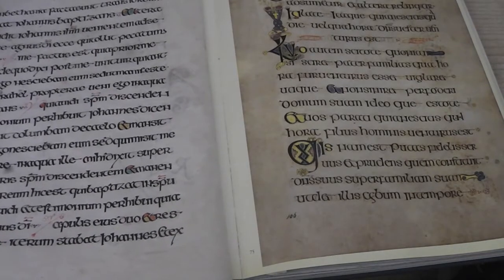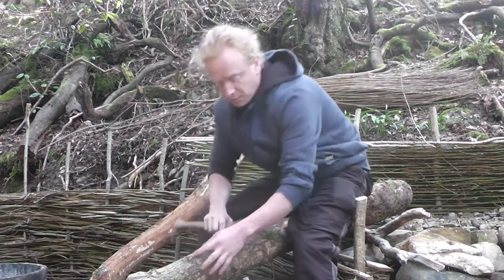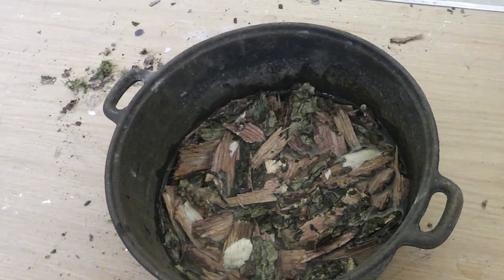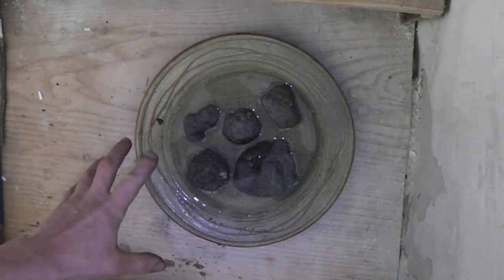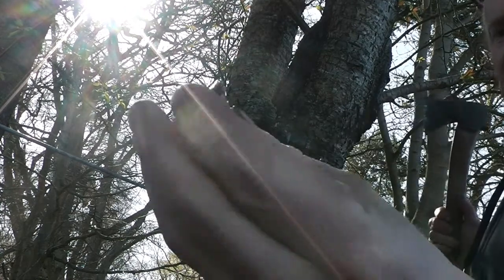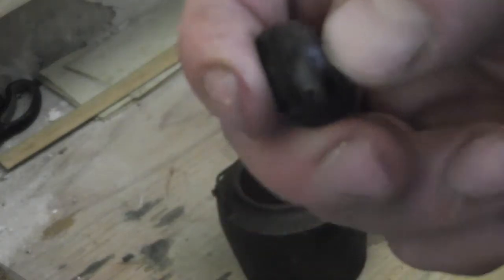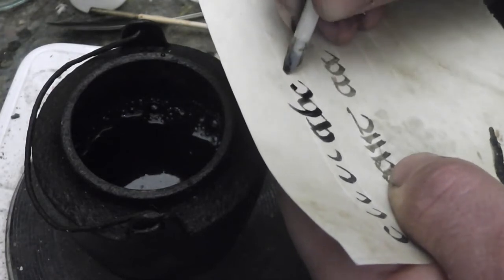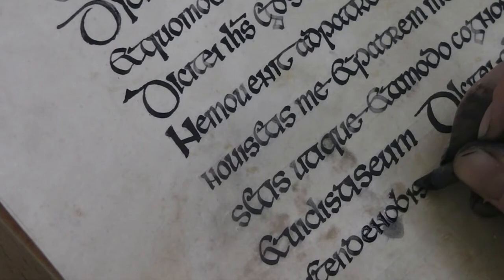Insular Ink, Book of Kells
making the ink used in the Book of Kells from oak bark, cherry gum and iron pyrite.